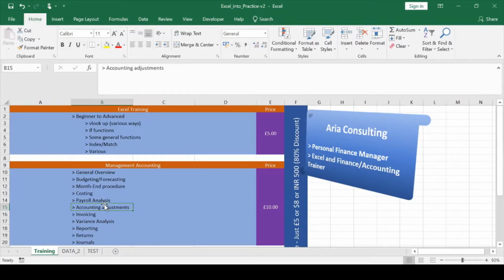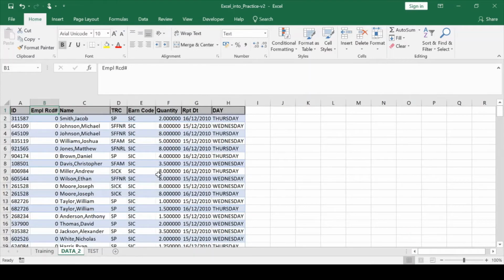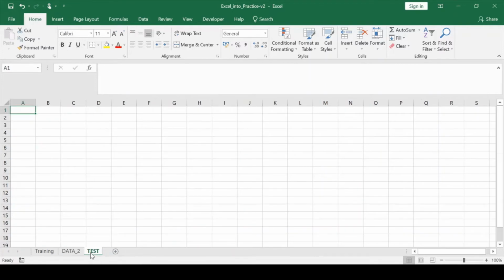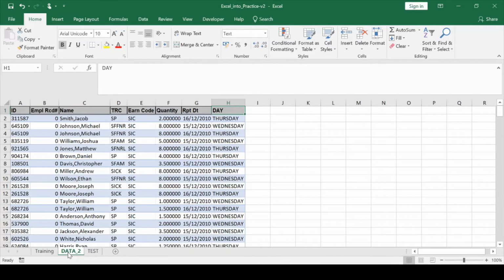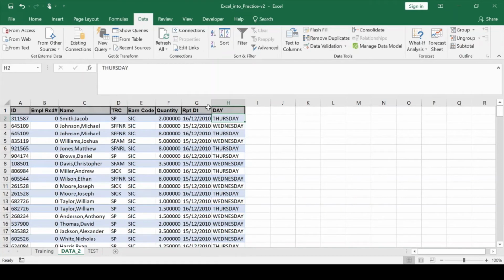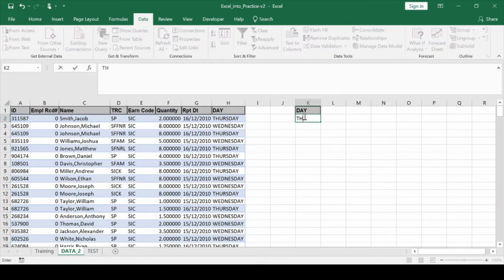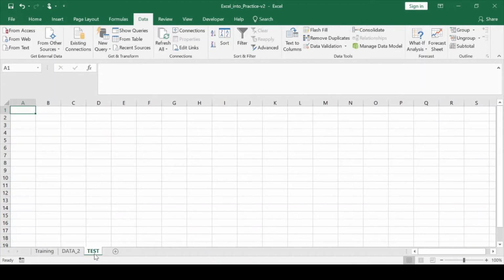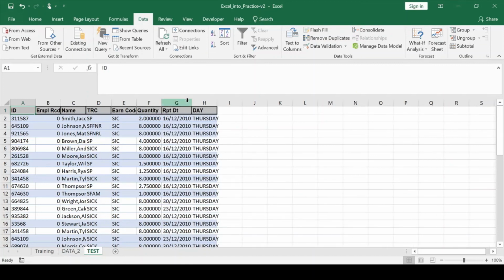Excel Advanced Filter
Hello folks, welcome to Aria Consulting, your personal Finance Manager and Excel/Accounting trainer. This is my first video on YouTube. This video is on Advanced Filter options in Excel. I will be posting more and more videos on Excel and Accounting.